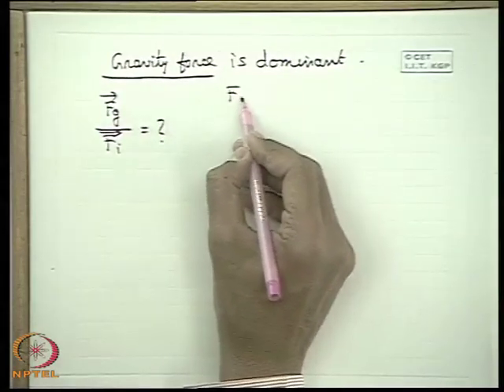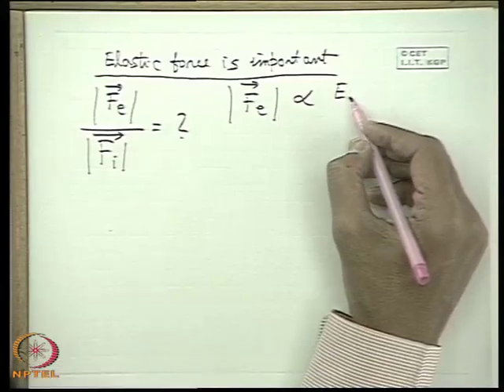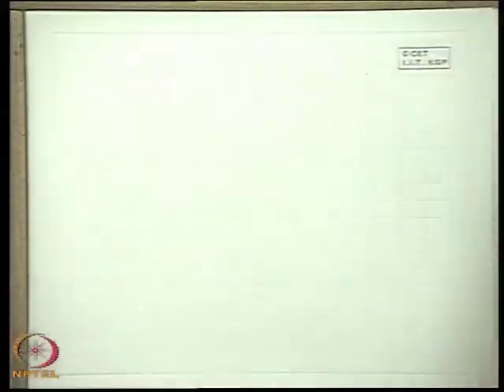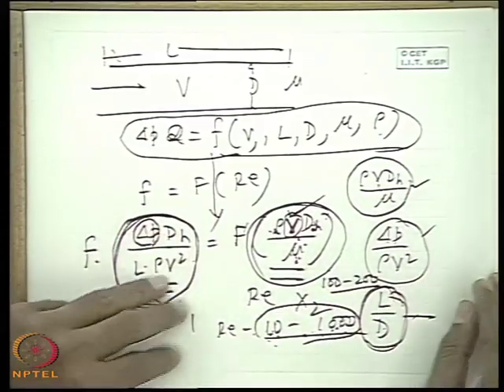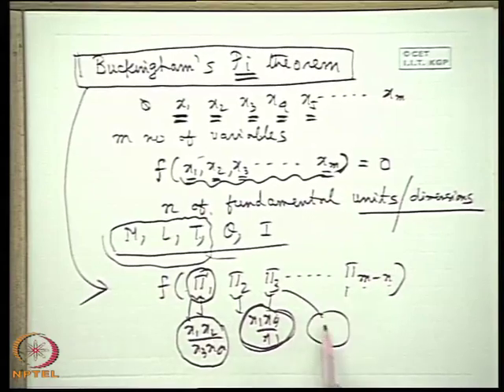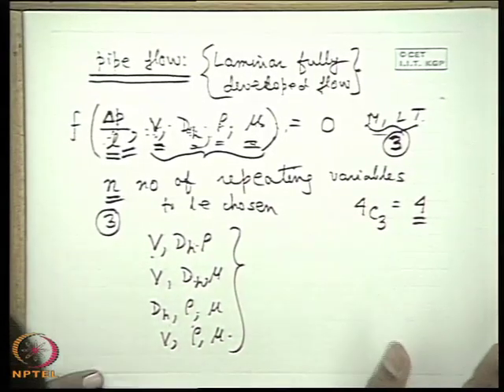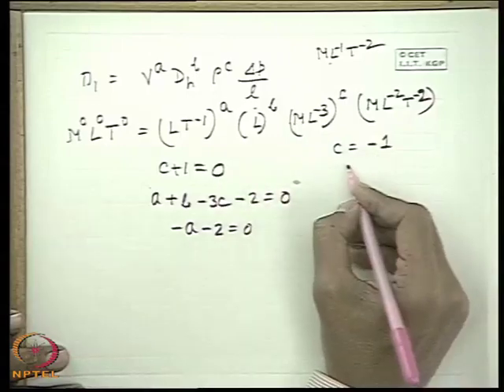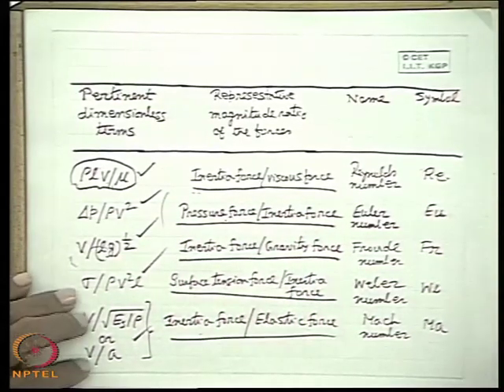Mod-37 Lec-37 Principles of Similarity Part II